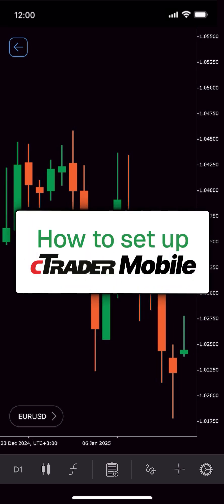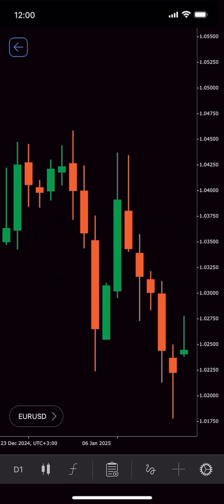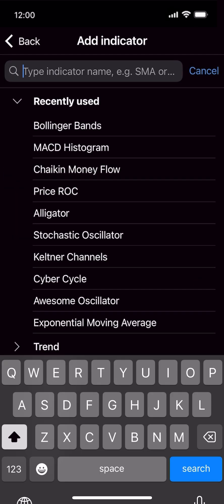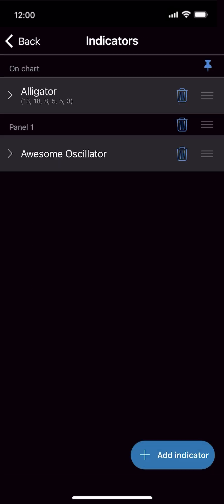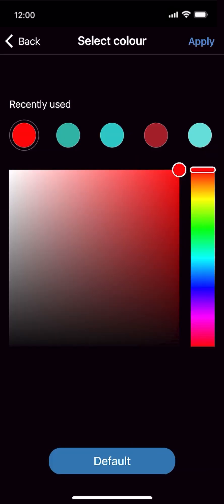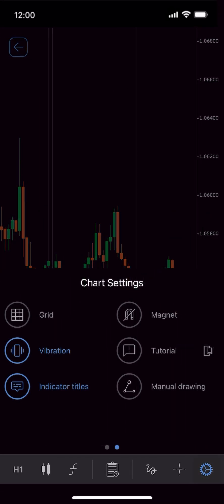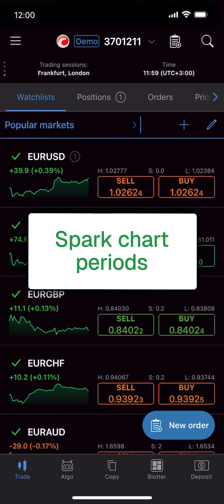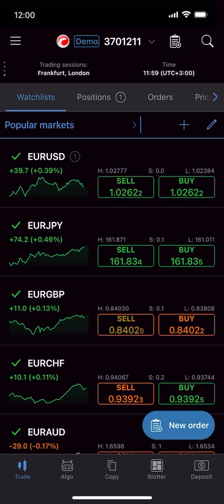How to set up cTrader Mobile (Part 3)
Features:
00:08 Indicators
00:37 Manual drawing on charts
00:45 Spark chart periods